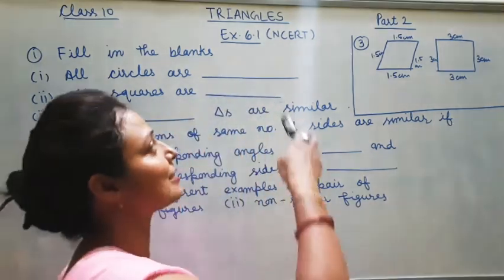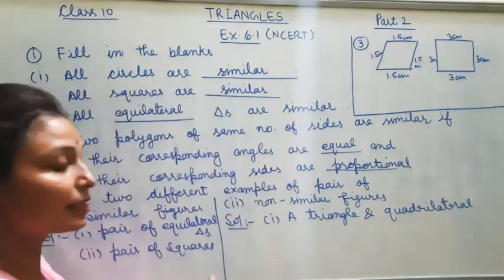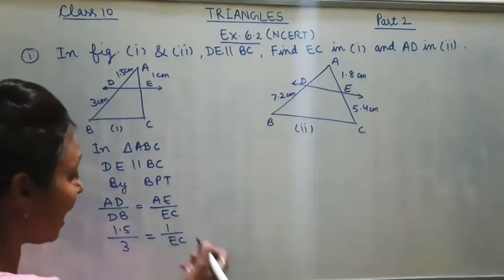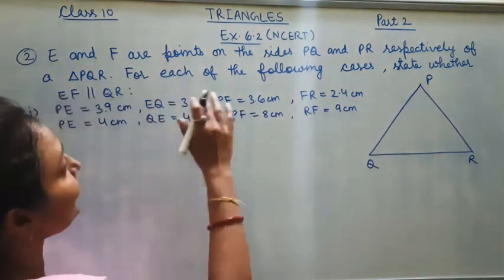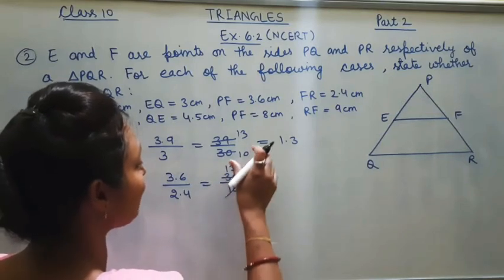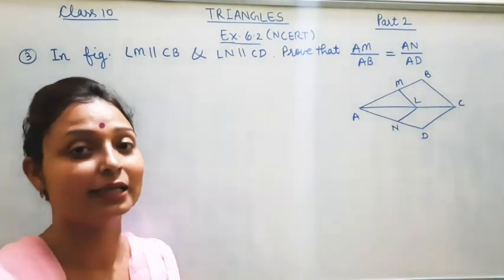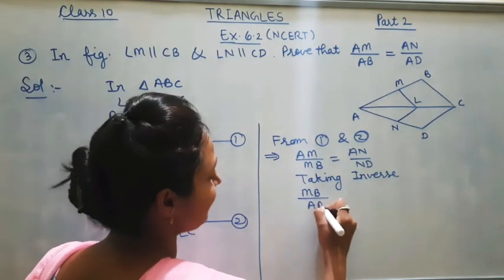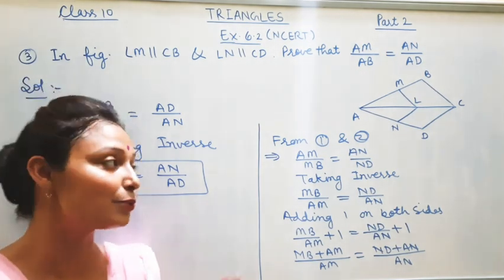Triangles/solution of ex.6.1 and Q.1,2,3 of ex.6.2/NCERT/part 2/class 10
Solution ofex.6.1,solution of Q.1,2,3 of ex.6.2,triangles,NCERT